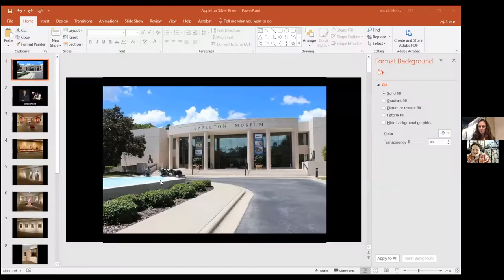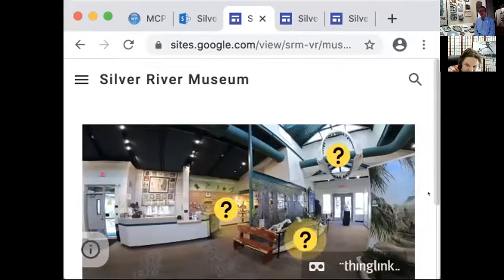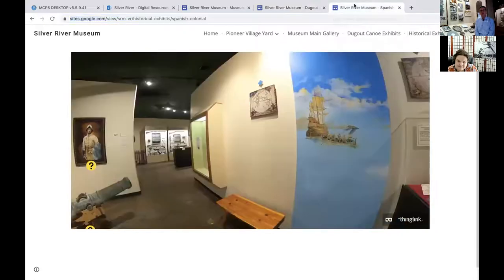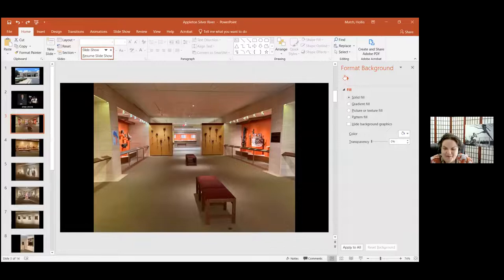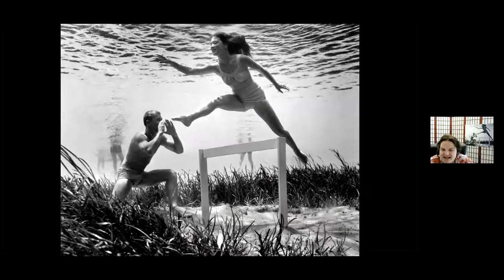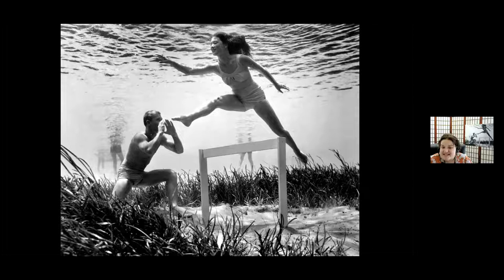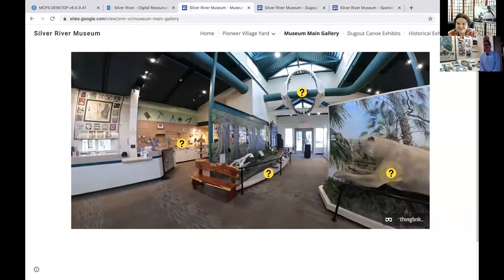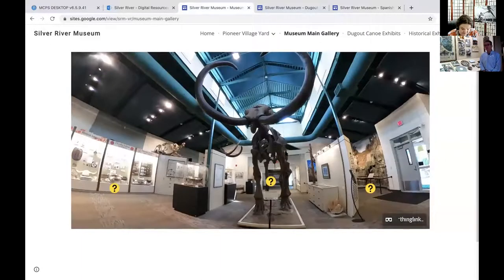History vs Art Museum with Silver River Museum and The Appleton Museum of Art